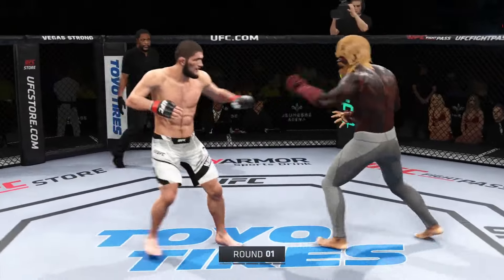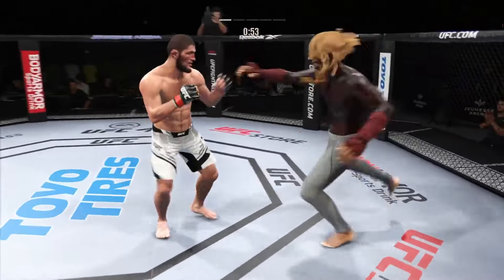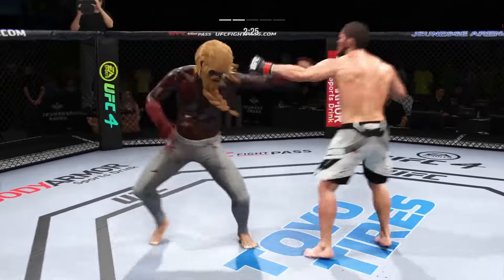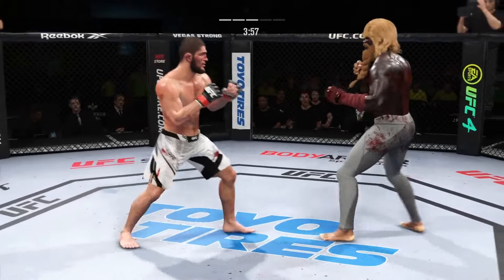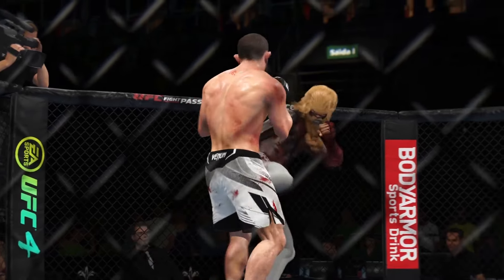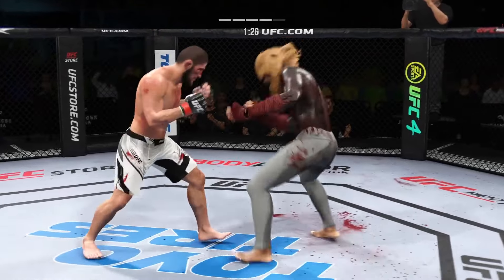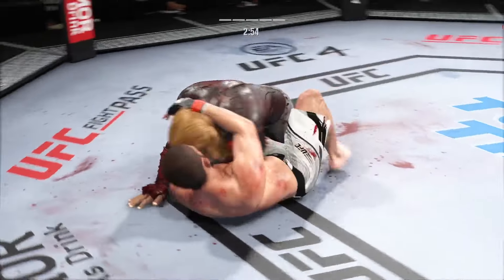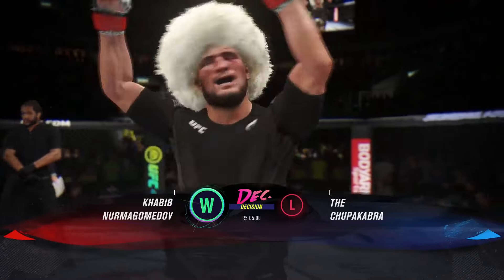UFC 4 | Khabib Nurmagomedov vs. Chupakabra EA Sports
This video shows Khabib Nurmagomedov vs. Chupakabra UFC 4 Epic (Street Fighter)
Who do you think will win?
this computer battle was very hot.